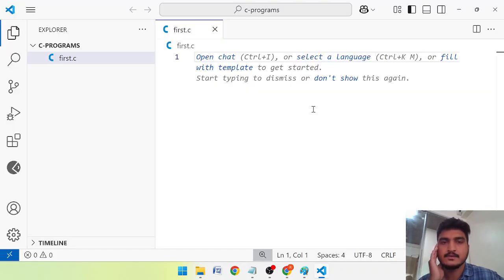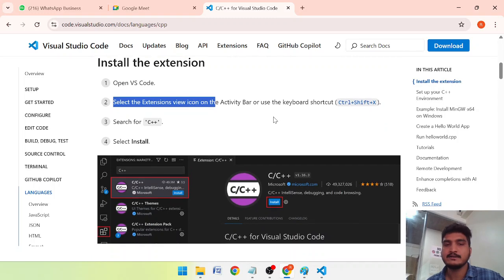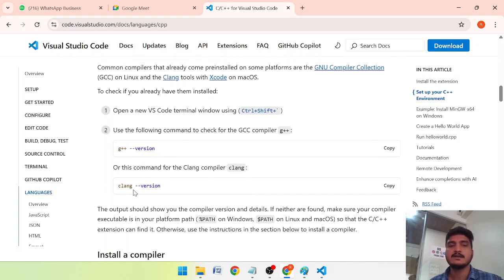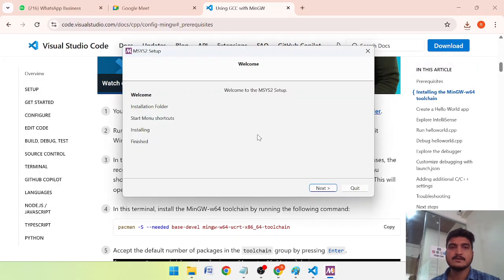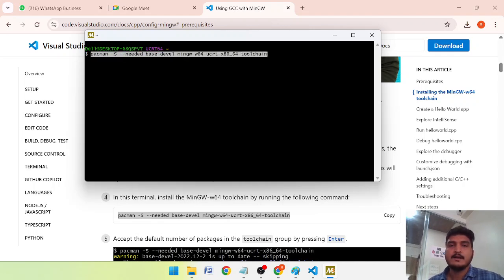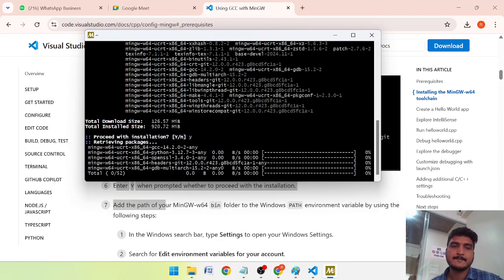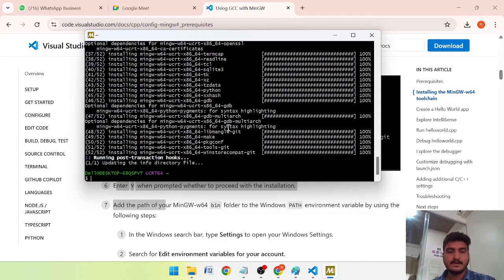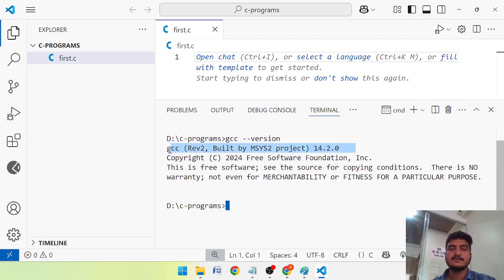How to setup C VSCODE WINDOWS